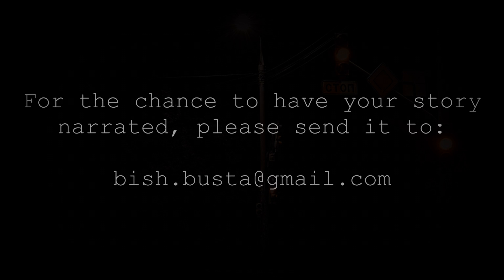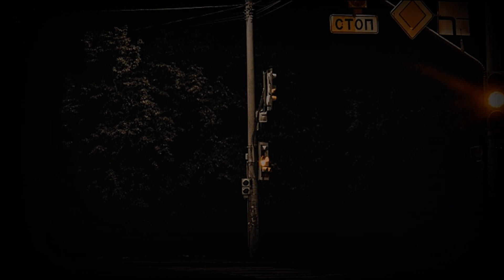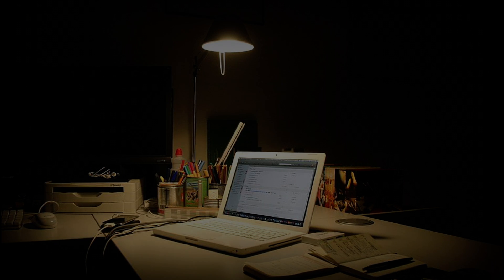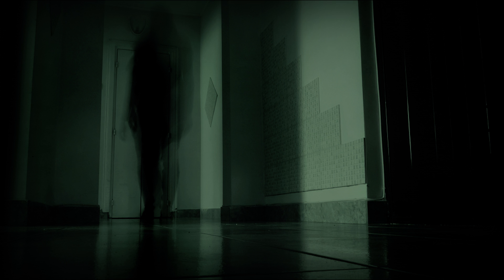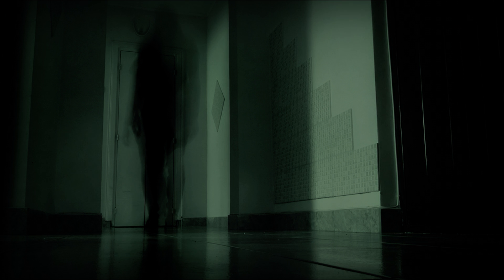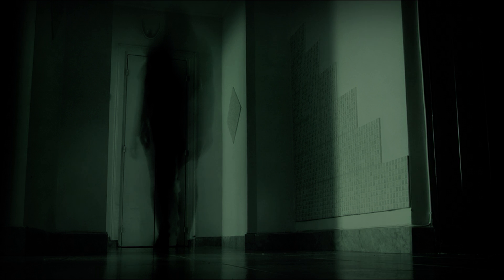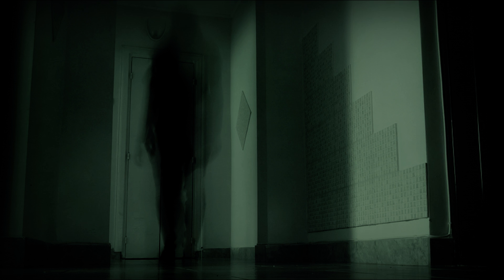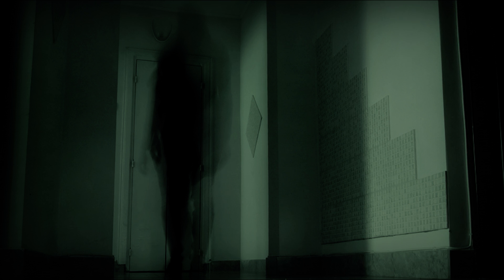Scary True Stories - Ghost, Night Shift, Cabin, Stalker Storytime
This channel also provides content relating to disturbing videos found on the internet, creepy countdowns and the occasional creepypasta from NoSleep.

All stories I provide on this channel I received expressed permission to narrate and place here on YouTube from the authors prior to any narration taking place.

I hope you enjoy these true scary stories to keep you up at night and I hope they fuel your nightmares.

► TERRIFYING TRUE STORIES: 1 TRUE SHOCKING HACKING AND DEEP WEB STORY

This YouTube channel covers all things creepy with a particular focus on "scary stories," "creepy countdowns," and "freaky film." Ideally I aim to produce 2 videos a week depending on my schedule.

Credit for night shift story: nahima20 (Twitter)

B)